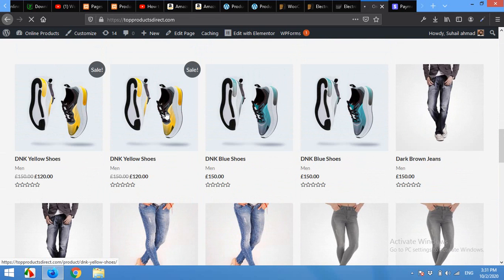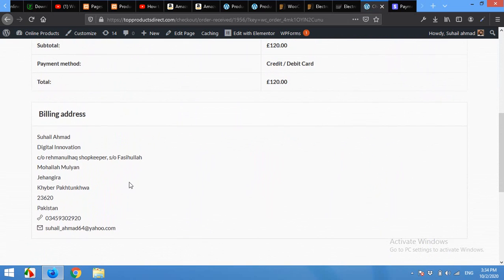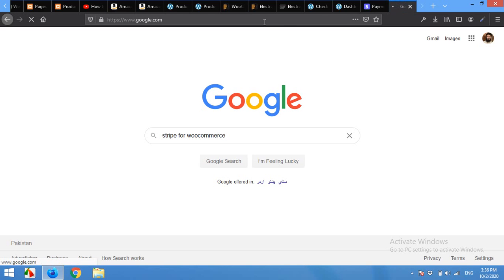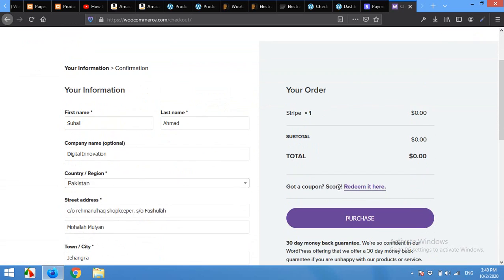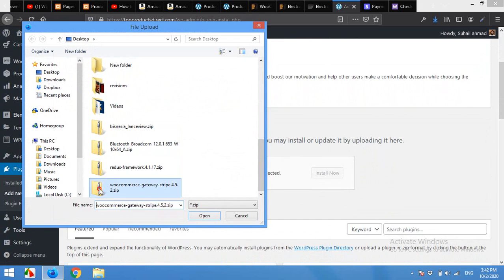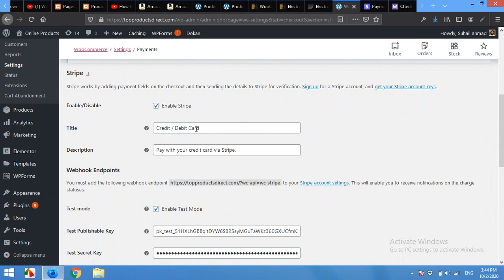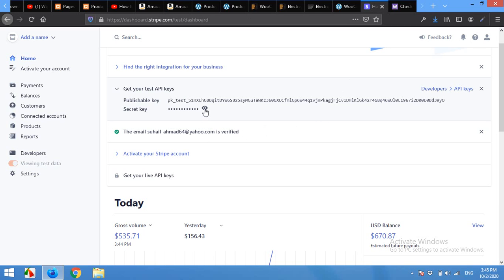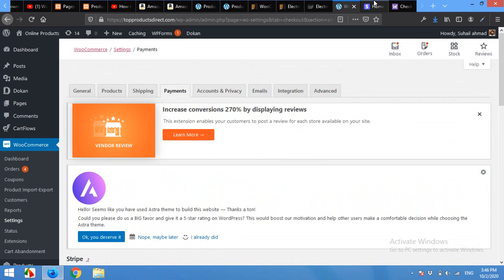Integrate Stripe for Credit and Debit Card Transactions within WooCommerce Checkout Page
Integrate Credit Card and Debit Card Payment Options for WooCommerce Checkout using Stripe gateway.

Integrate payment options,
Stripe woocommerce integration,
WooCommerce stripe,
Stripe payment option for woocommerce,
woocommerce stripe payment,
stripe for woocommerce,
how can I add stripe to woocommerce,
woocommerce stripe integration,
integrate stripe in woocommerce,
woocommerce payment option stripe,
stripe for woocommerce credit and debit card options,